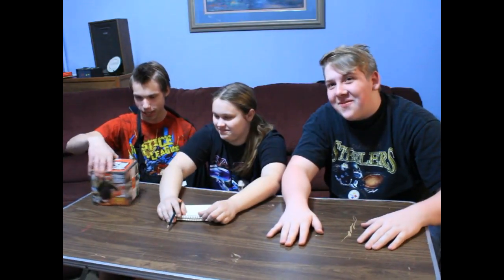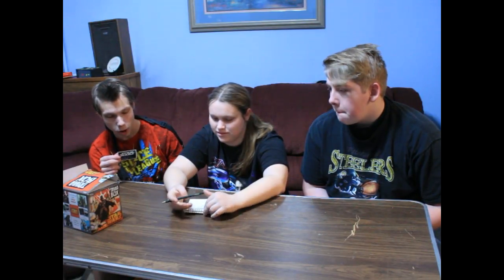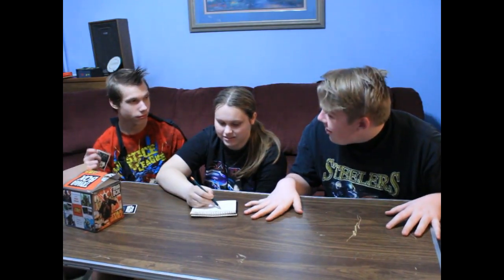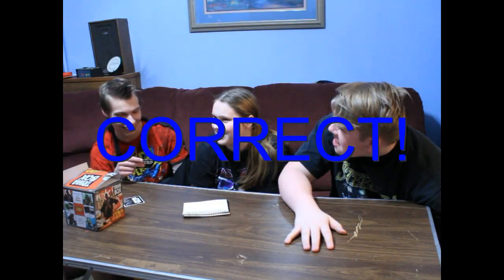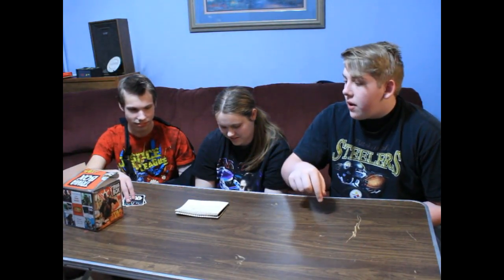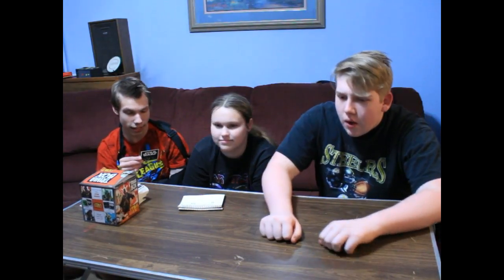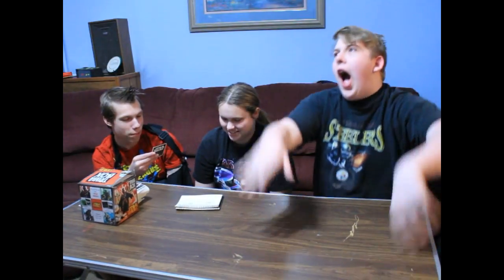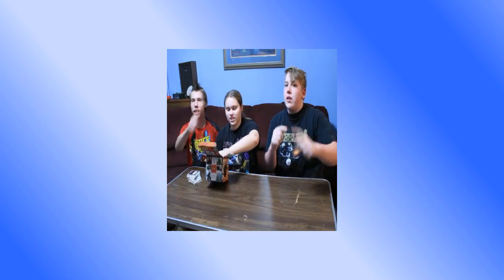Star Wars Trivia Challenge Part 1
Today we do the Star Wars Trivia Challenge! Who will win, who will lose? Watch to find out! If you liked this episode give it a like and share it with your friends, comment below what your favorite part was, follow us on twitter, google+, instagram, and like our facebook page! All the links are down below, check out our imdb page for new insights on the show as well as an in depth episode guide, and subscribe to the channel for more Really Random Rants!

Really Random Rants Starring Victoria, Timothy, & Alex! We are a channel for facts, rants, craziness, challenges, skype calls  with celebs, nerds, food, and more... We're a channel that answers every single comment, on every single one of our videos. Our episodes come out every Monday, Wednesday, and Friday at 3:30pm (EST)!
Season 3 is currently in progress with more craziness, more nerdiness (If that's not a word, it is now) more challenges, weird games, and more Really Random Rants!

Owned By Boom Productions